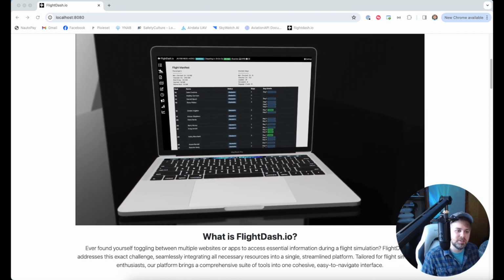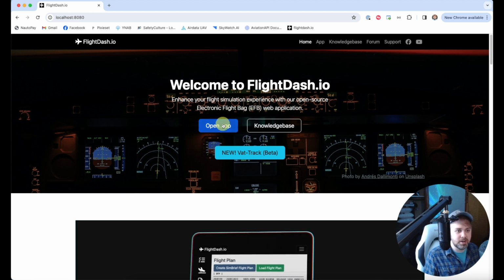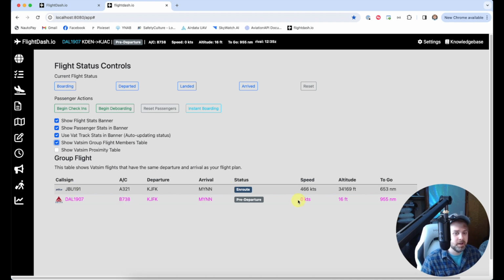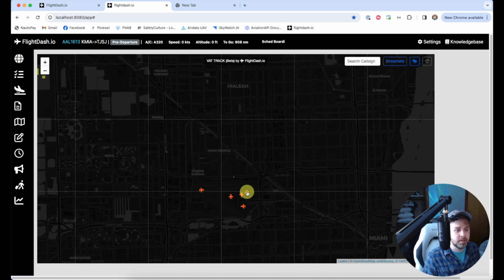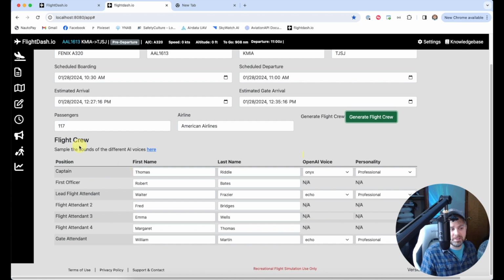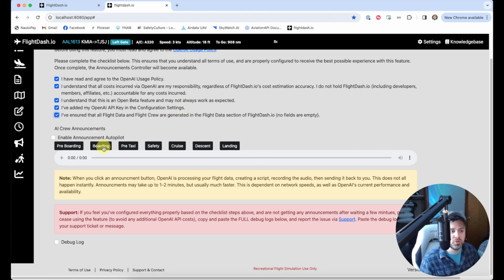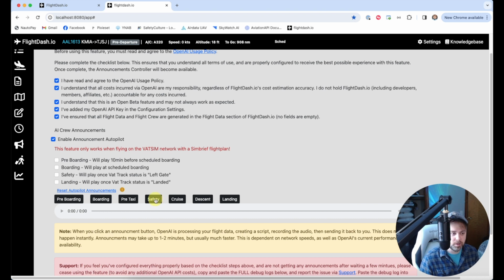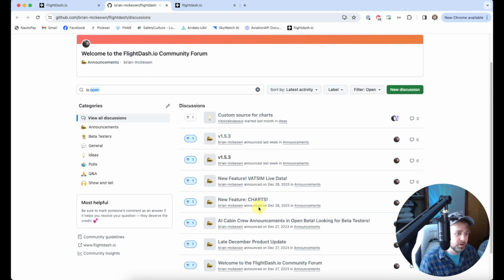Feb 2024 Update. - flightdash.io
New Features - v1.6 - FlightDash.io

- Vat Track Map
- Automated Flight Status Banner
- Group Flight Tracking
- Proximity Flight Tracking
- Put AI Cabin Crew Announcements on Autpilot
- More Cabin Crew Customization for Announcements, including personalities!